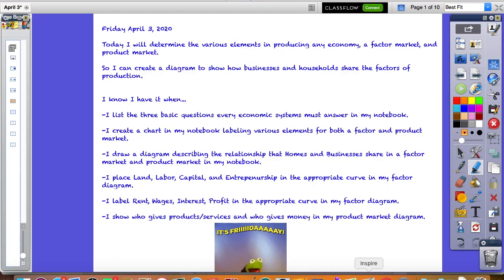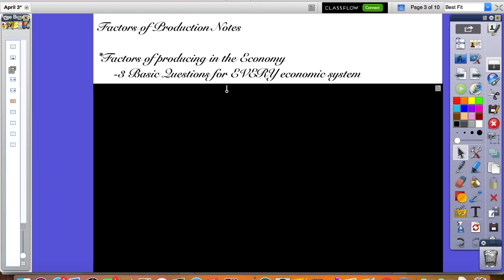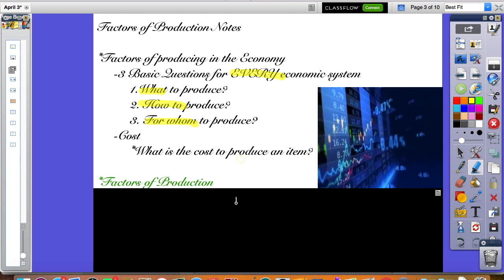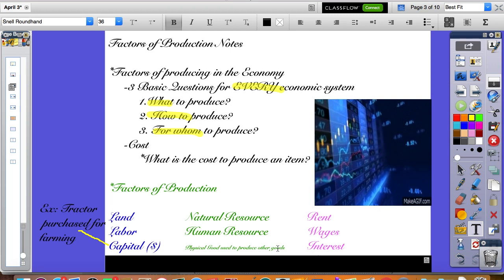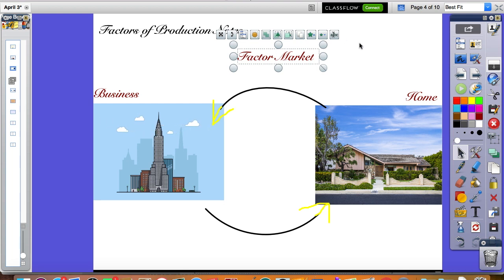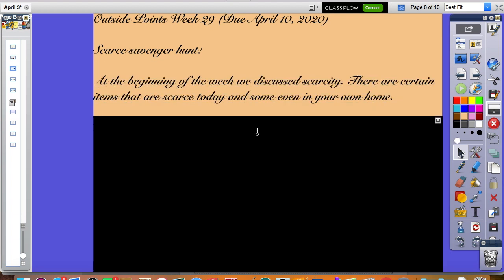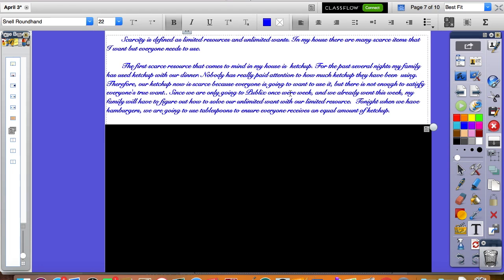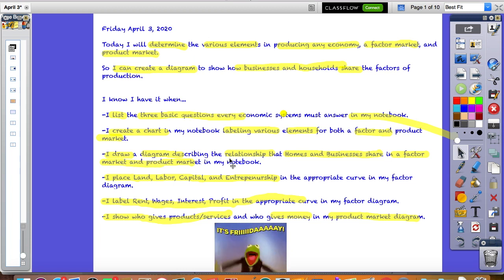Factors of Production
Product Market vs Factor Market